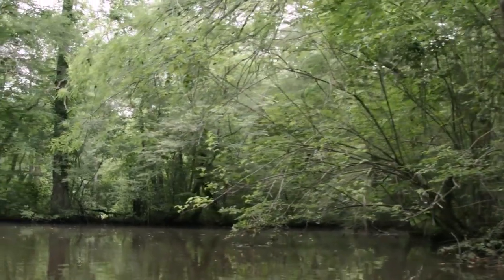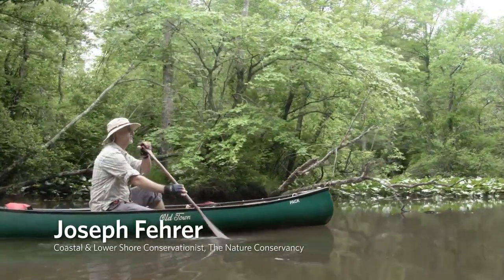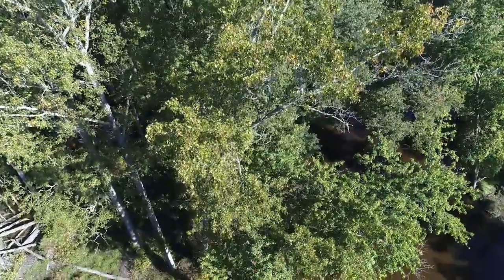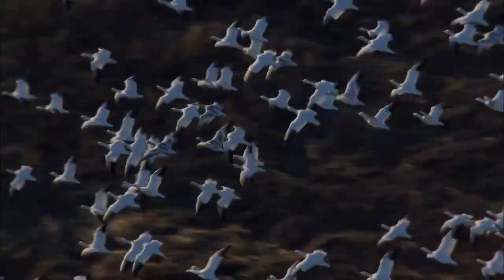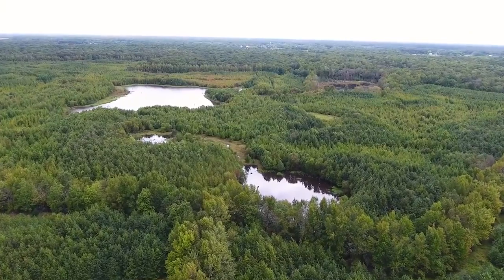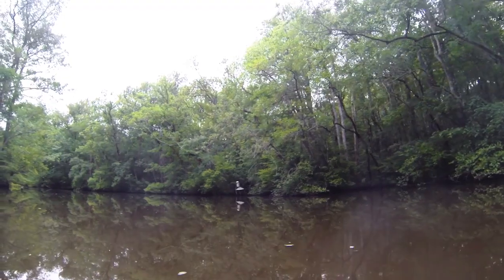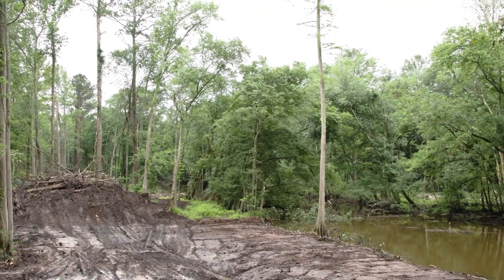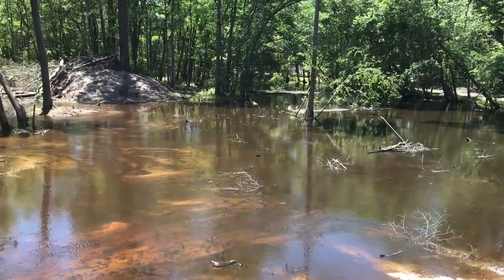Freeing a Trapped River: Pocomoke Restoration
Reversing a legacy of ditching and draining, The Nature Conservancy in Maryland is reconnecting the Pocomoke River to its floodplain wetlands to enhance water quality and habitat.